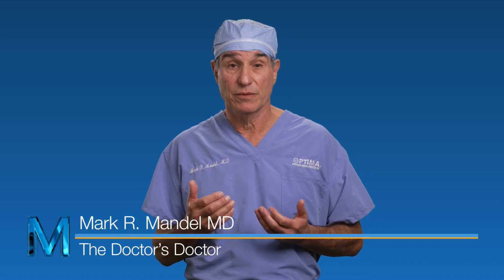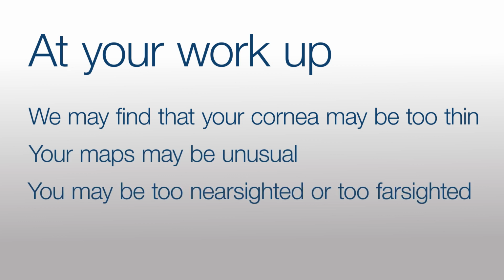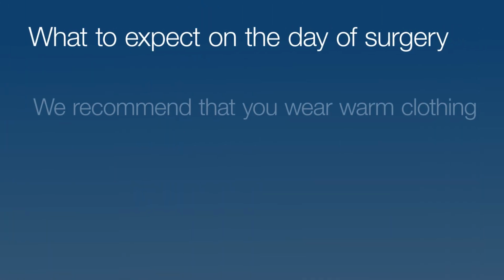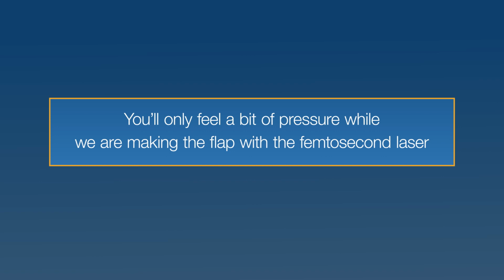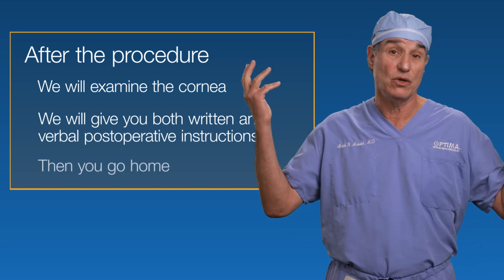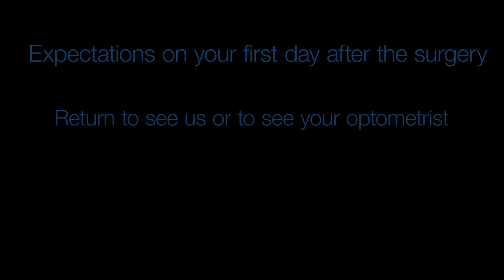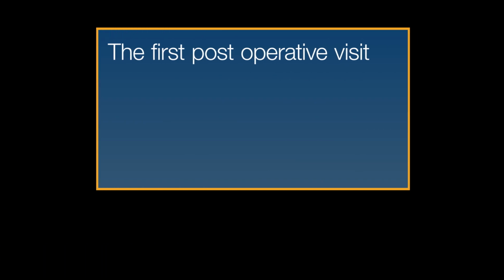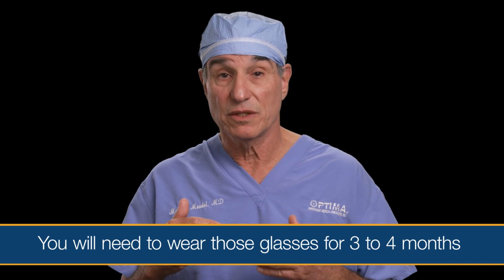LASIK - Before, During and After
Dr. Mandel discusses the process of LASIK Surgery.